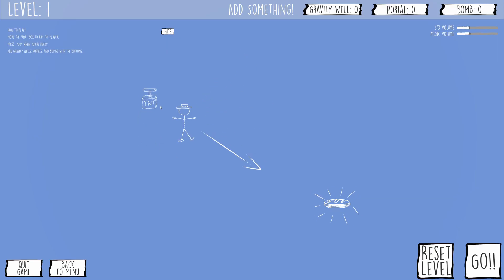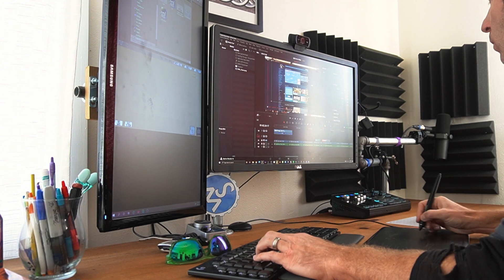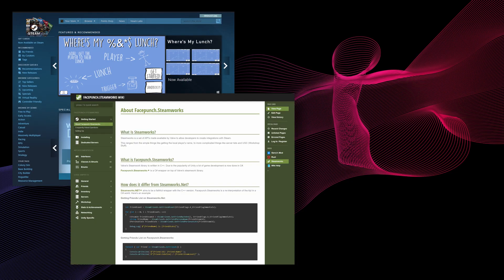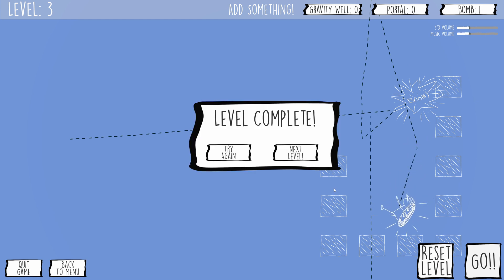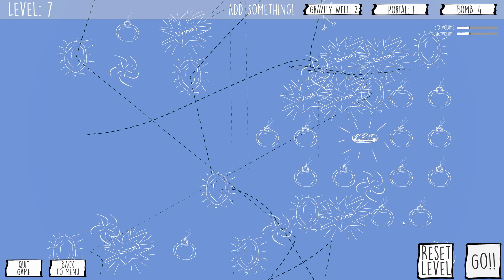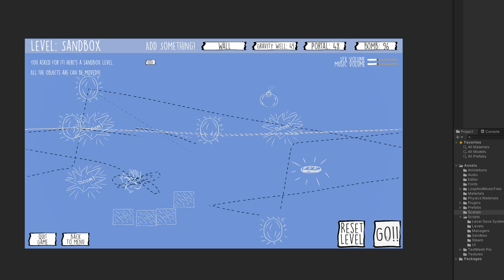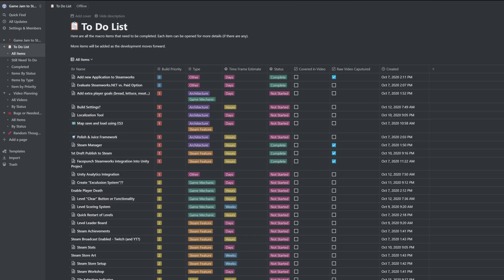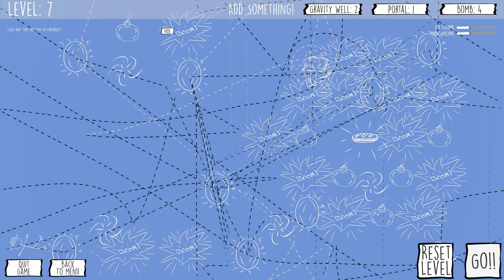Why Not Polish and Publish Your Game? - Game Jam to Steam (Series Intro)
What to do with your game from a game jam? Why not polish it and publish it? Let's take a small (Unity) game, polish it, and publish it to Steam. This isn't about making money, but about learning. Getting better at game development only happens with practice! There is so much to learn in the process of polishing and publishing a game... so let's get started.